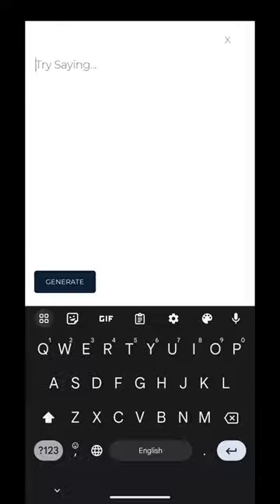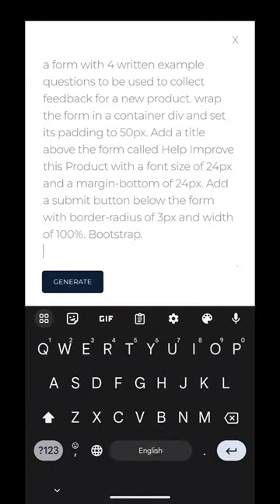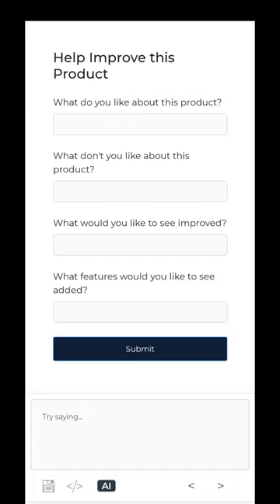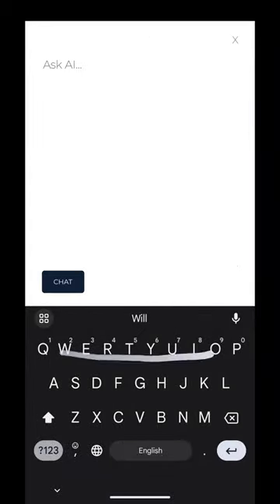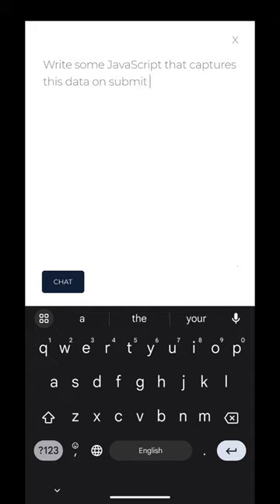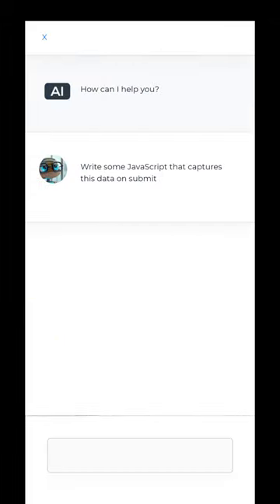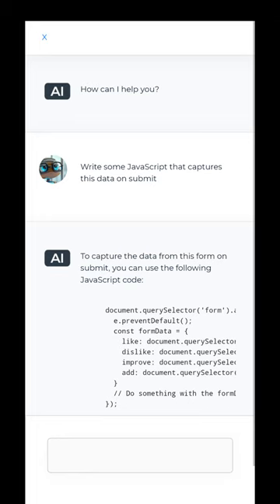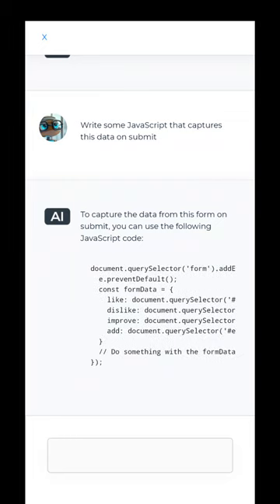Generate a Product Feedback Form with AI - Prototypr.ai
A demo for generating a user interface for a product feedback form using OpenAI's GPT-3.5 via prototypr.ai.

In this video you will see:
1. A detailed prompt for generating a product feedback form
2. After the interface is generated, I created some functionality that allows you to ask the AI model questions about the UI that it generated. In this example, I ask it to write javascript to capture all of the data from the form on submit, which you could later do something with (eg. send it to an endpoint, dataLayer, etc).

I created this chat functionality to help with next steps you may take towards getting an interface into production.

If you’d like to test generating UI with AI, please sign-up at prototypr.ai for early access. I’d love to get your feedback and help you bring your ideas to market faster with no-code x AI.